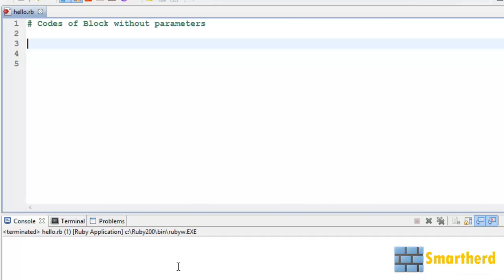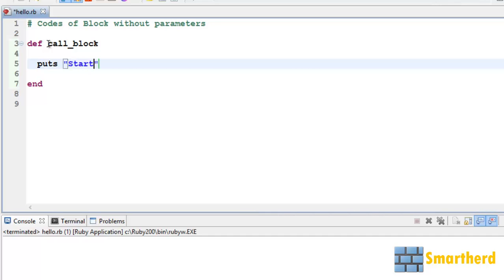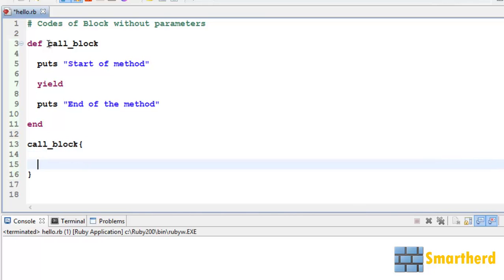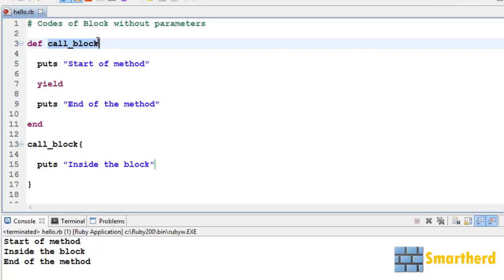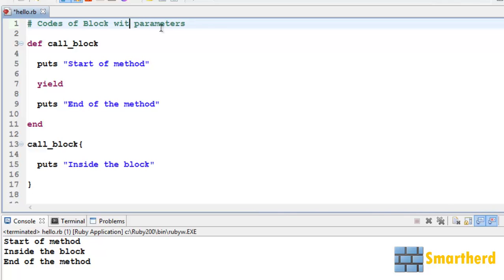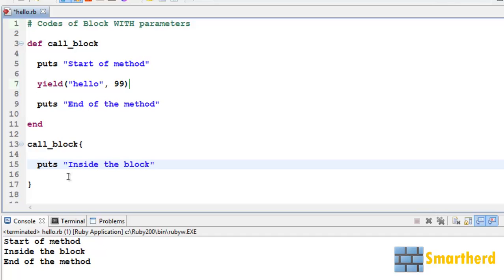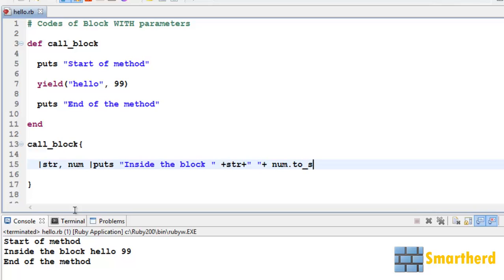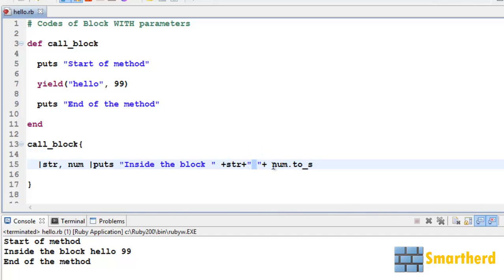#25 Ruby Tutorial - Block codes in RUBY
Block codes and its description from previous tutorial. of RUBY .